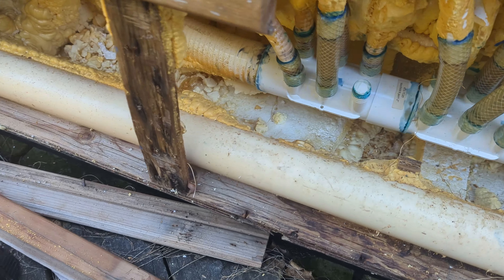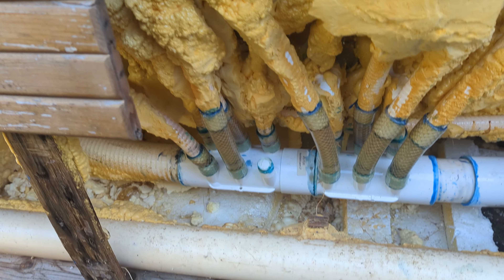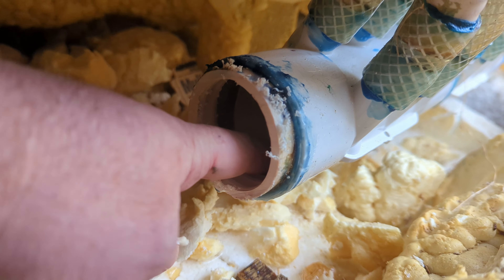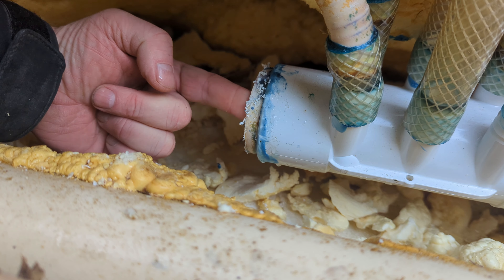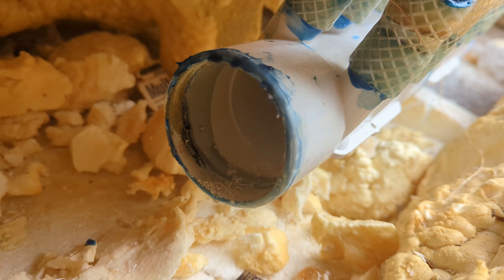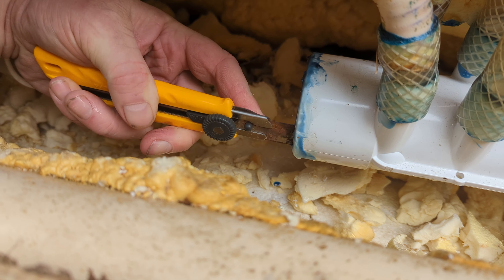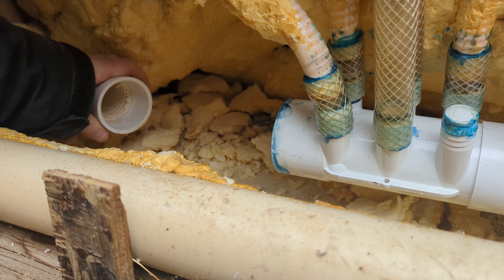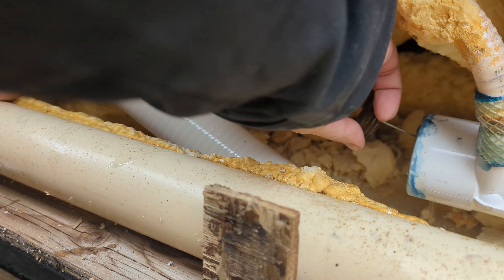Repairing a Hot Tub Pipe Leak / How to Fix a Hot Tub Plumbing Leak / Hot Tub Repairs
In this comprehensive guide, we'll walk you through the step-by-step process of repairing a pesky pipe leak in your hot tub. From identifying the source of the leak to gathering the necessary tools and materials, we've got you covered. Join us as we demonstrate effective techniques for sealing leaks and restoring your hot tub's plumbing system to peak performance. Whether you're a seasoned DIY enthusiast or a novice homeowner facing this common issue for the first time, this video offers practical solutions and expert advice to help you tackle the job with confidence. Say goodbye to leaks and hello to uninterrupted relaxation – hit play now and let's get started!"

5️⃣Pool and Hot Tub Wrench

7️⃣Pool and Hot Tub Silicone

8️⃣Hot Tub Heater Element 4KW

9️⃣Hot Tub Heater Element 5.5KW